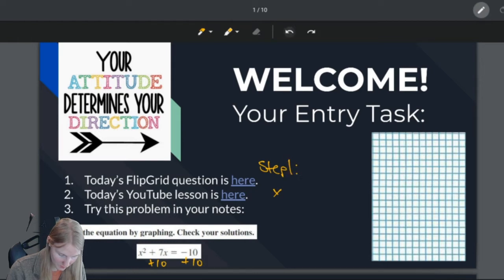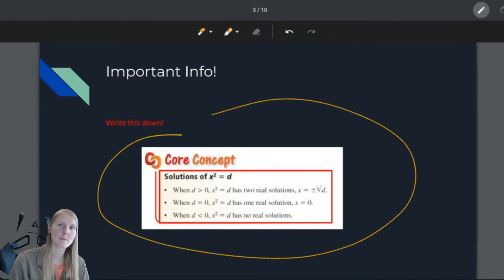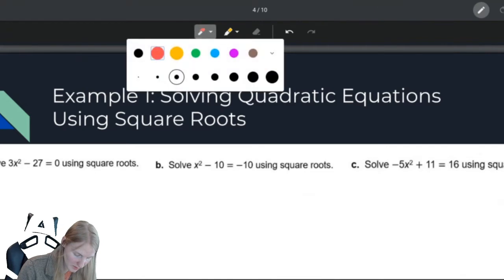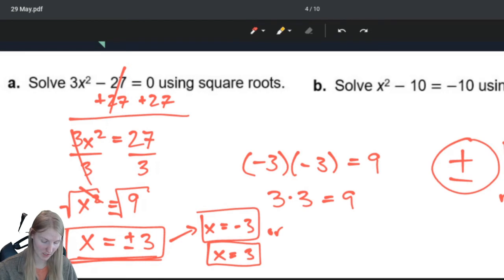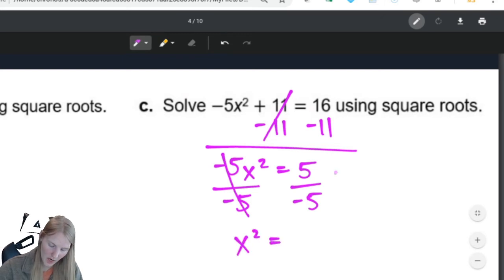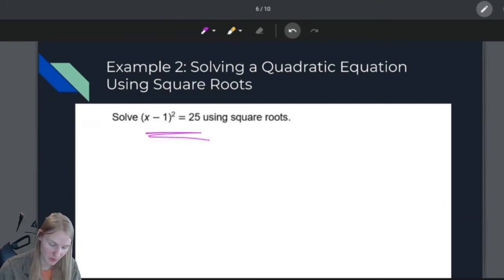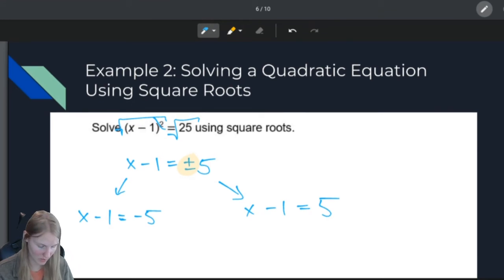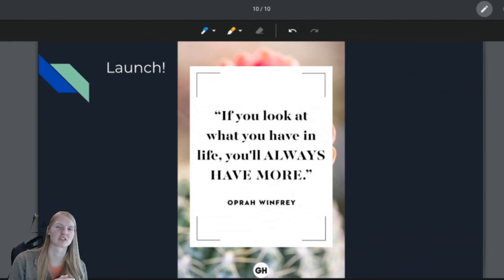Section 9.3 (Alg)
This is the algebra lesson for May 29, 2020.
It covers Section 9.3 - Solving Quadratics by Using Square Roots